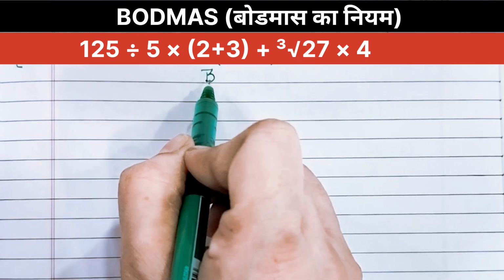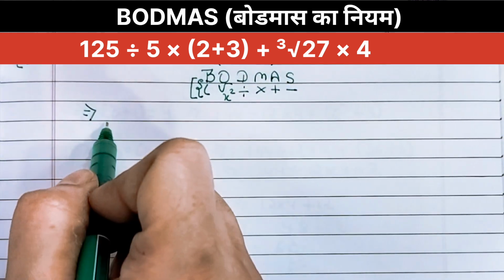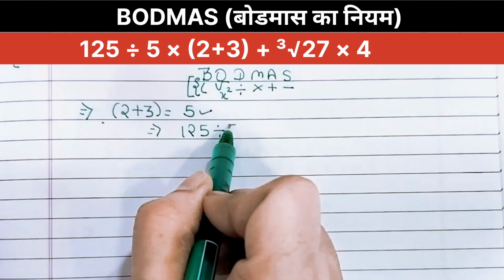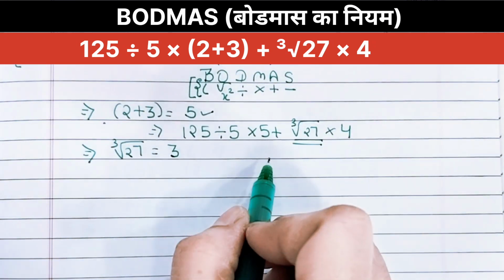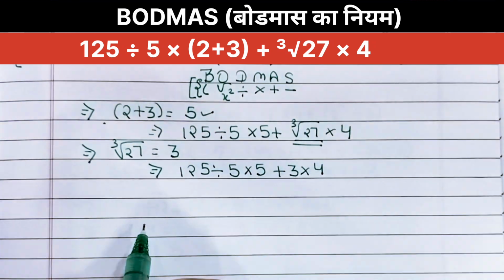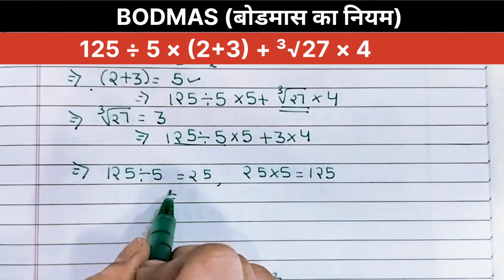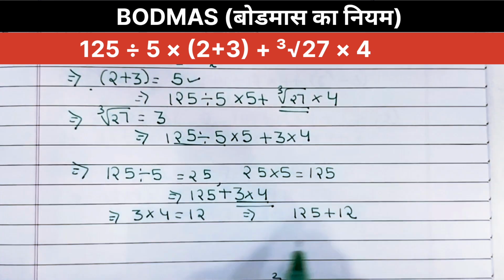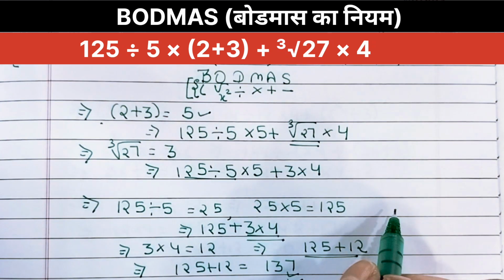"BODMAS Rule Trick 😱 | 99% Students Do This Wrong!”